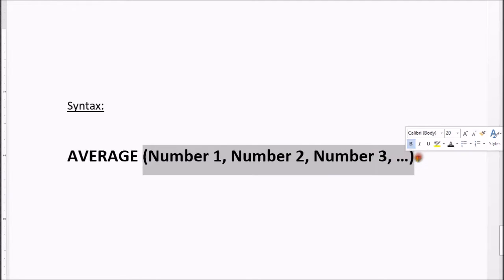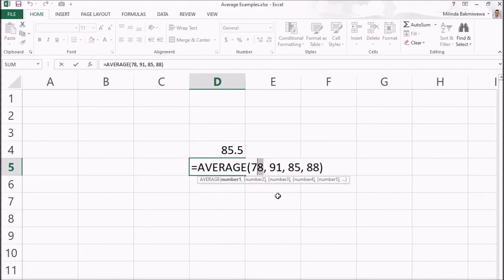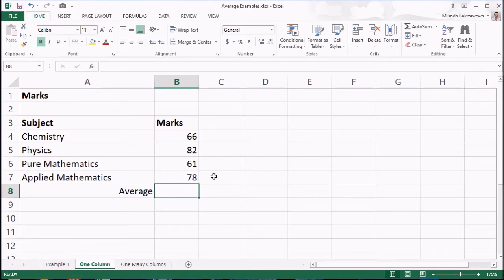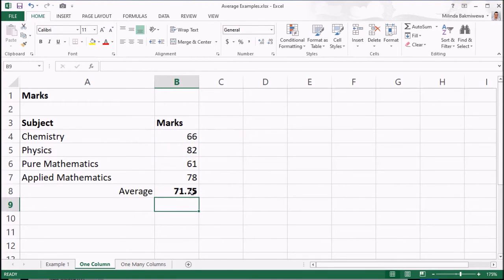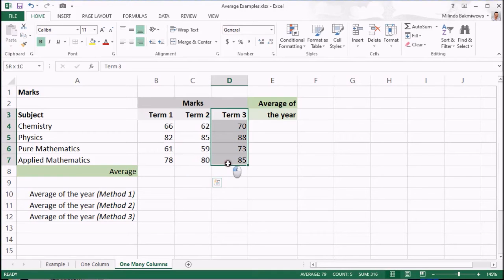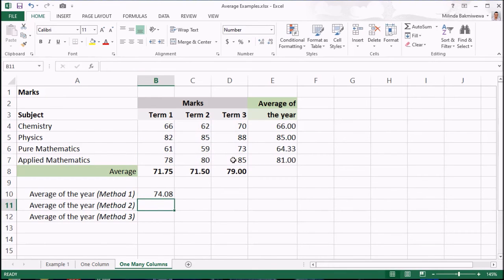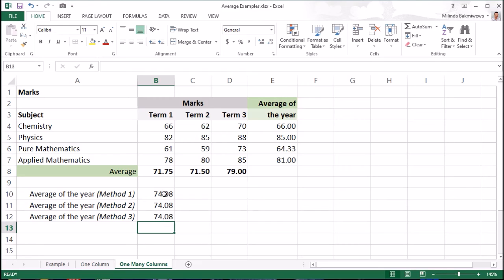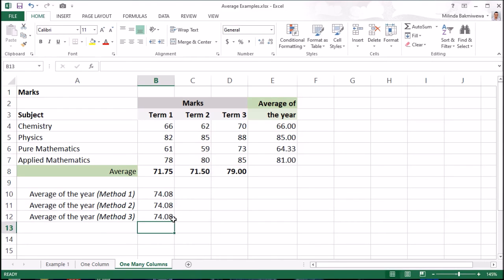Excel Average( ) Function - TechSupLK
This video explains the Excel Average Function very clearly with couple of practical examples which can be used in many ways, including the syntax of the function.
TechSupLK